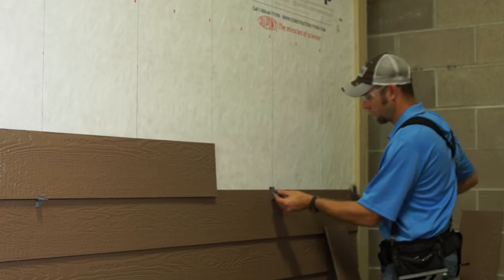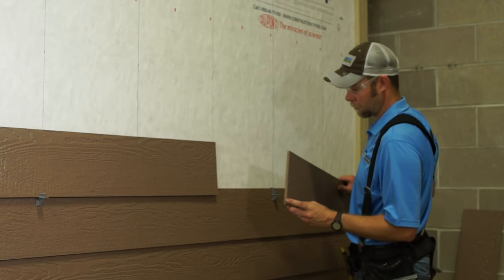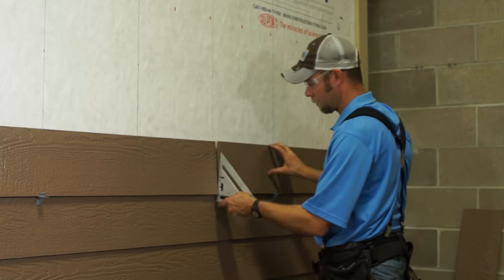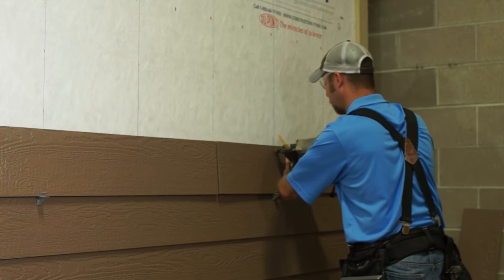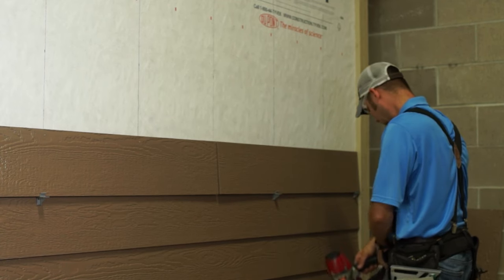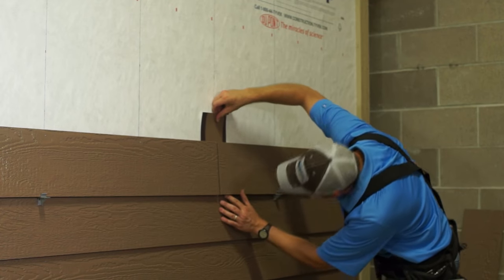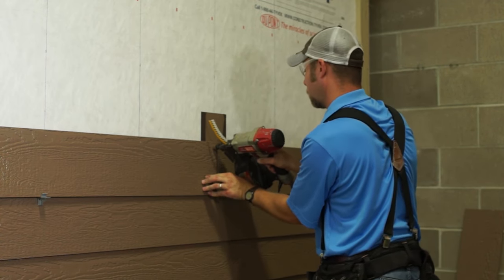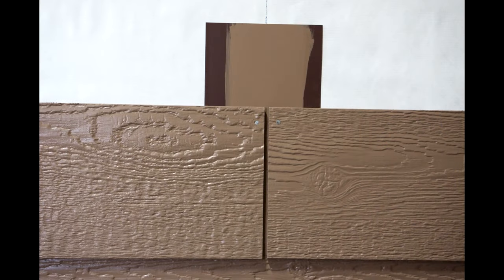LP SmartSide Caulkless Butt Joint Installation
In this instructional video, we demonstrate how to use the caulkless method on LP SmartSide siding butt joints. Want to reduce callbacks? We recommend using Diamond Kote H-Moldings for butt joints.